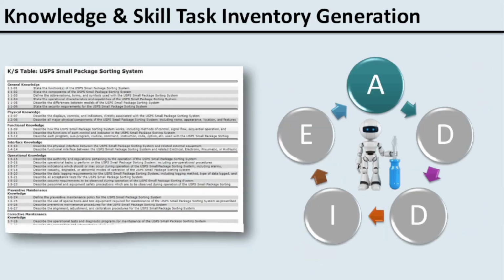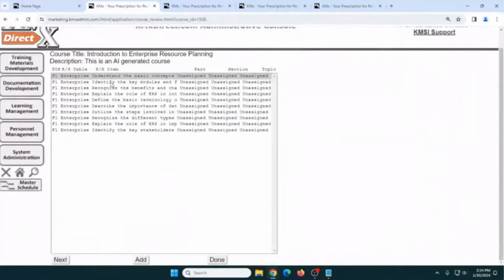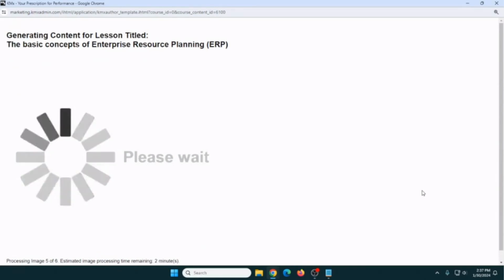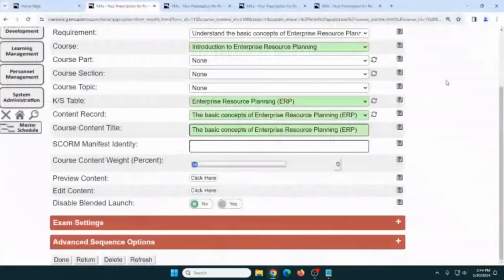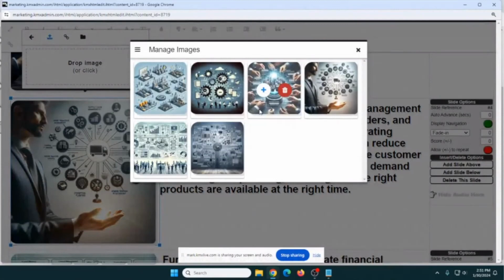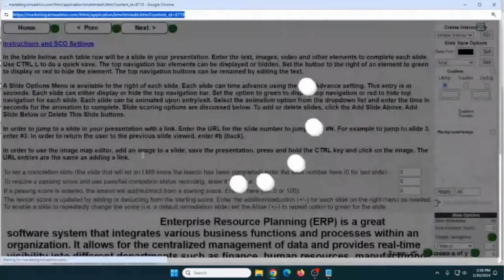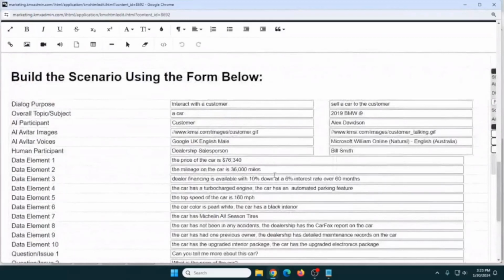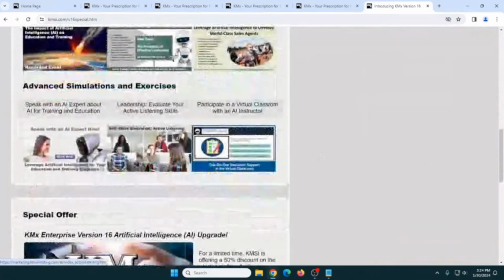Generate eLearning, Simulations and Exams with Artificial Intelligence